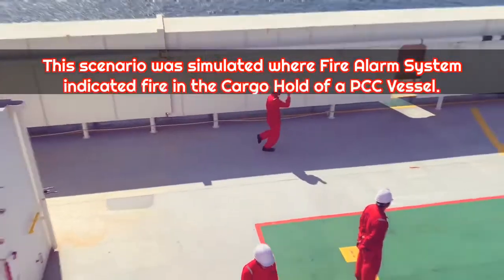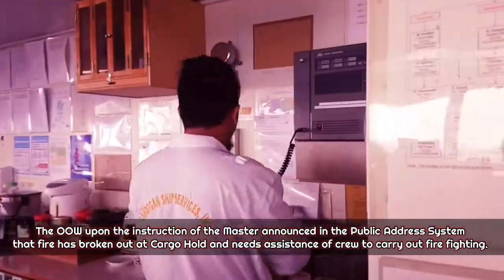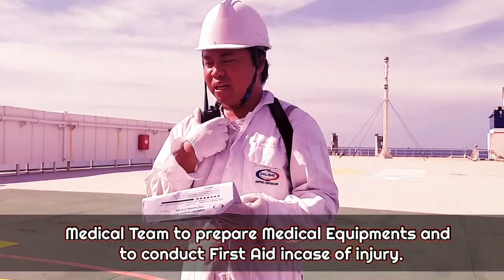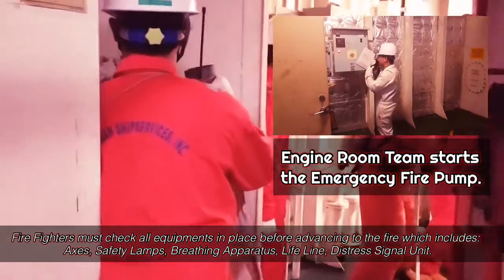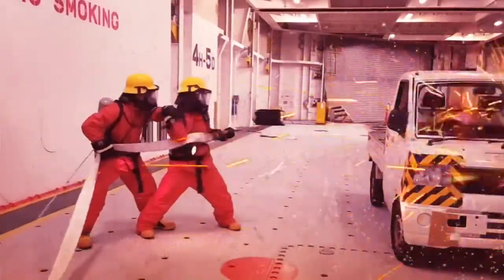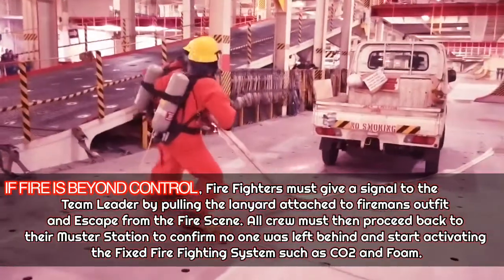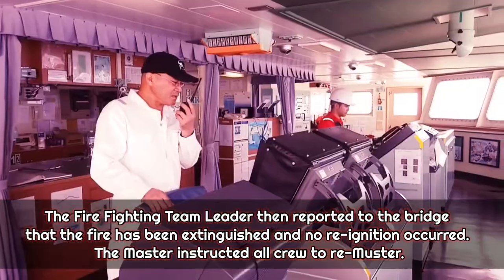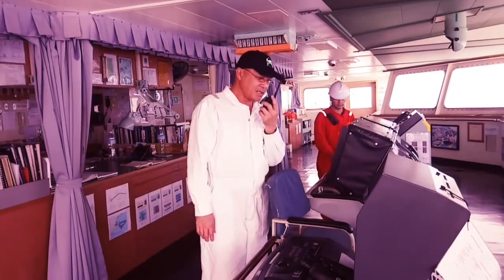FIRE DRILL: A simulated Fire Drill Onboard.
Fires onboard form a great part of maritime casualties. One way to address them is the proper training through efficient and regular drills, which ensure that crew members are ready to handle a fire onboard. But what are the steps to be followed for a proper fire drill?